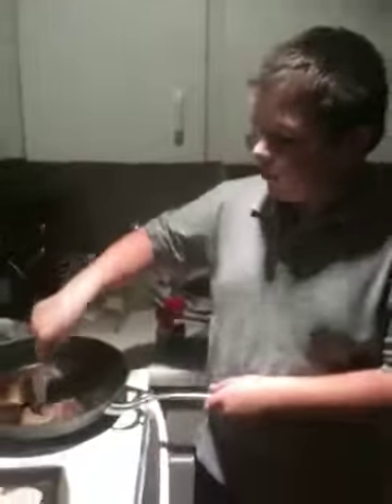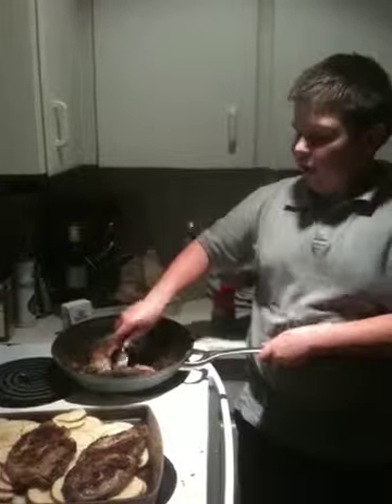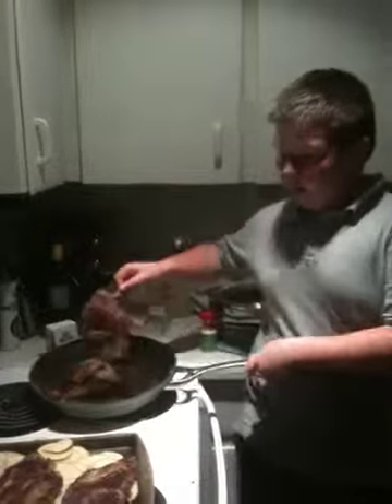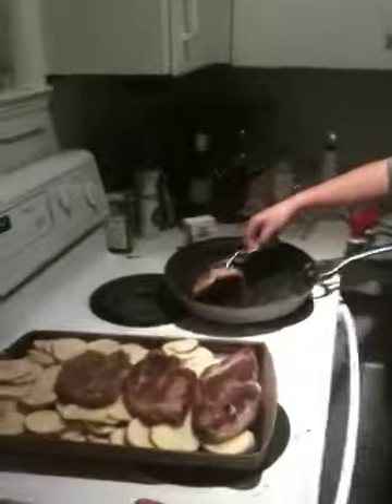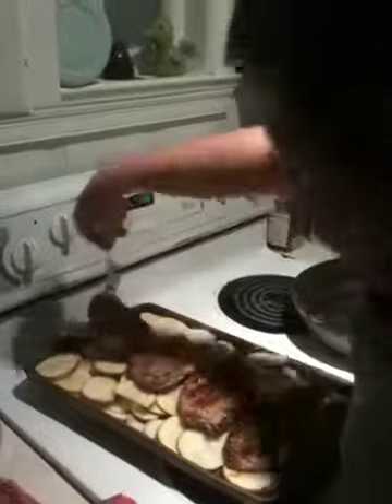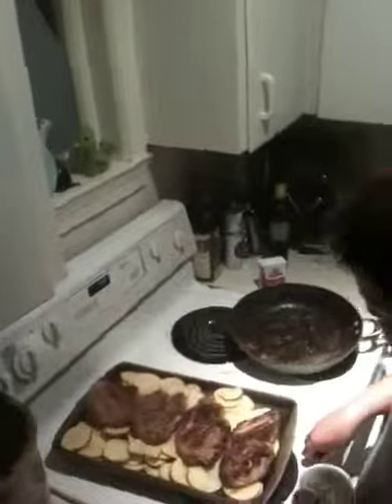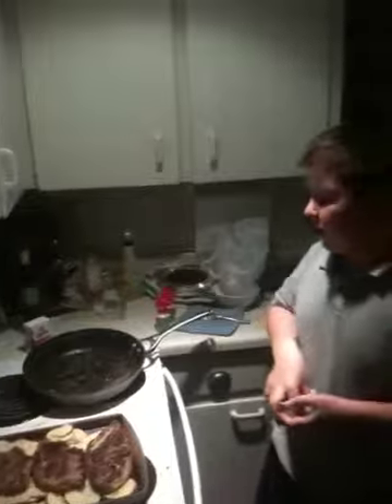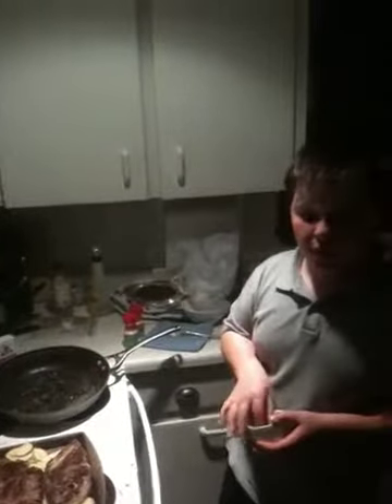Portion Size Me: Lamb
This ended up being pretty darn good.  We could have seasoned the potatoes a little better.  We covered the whole dish and cooked in the oven for an hour.  Made a side of broccoli too!